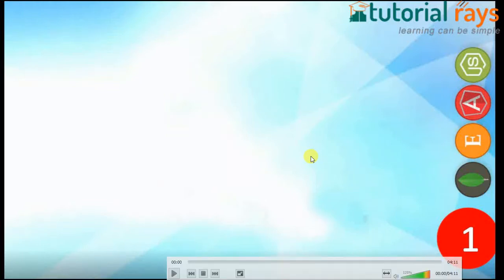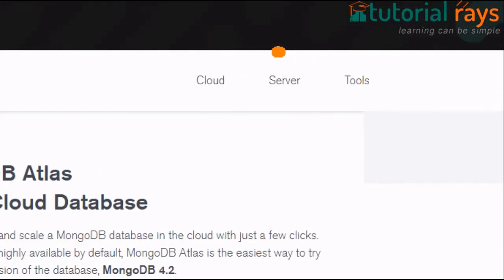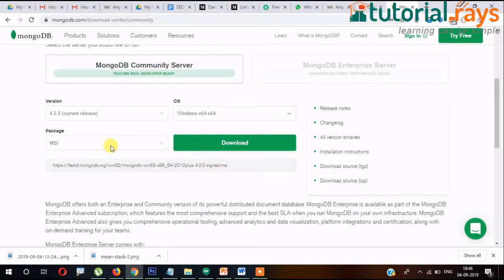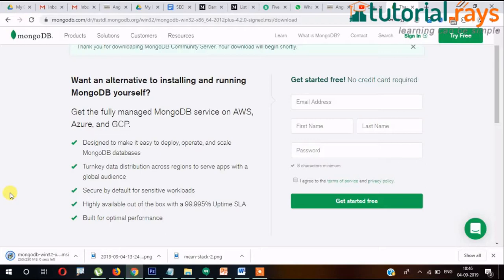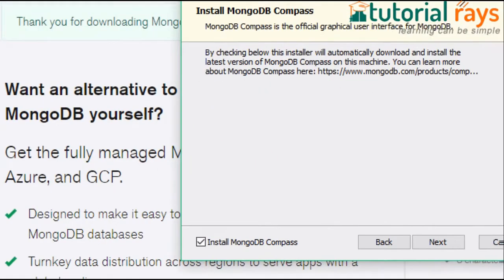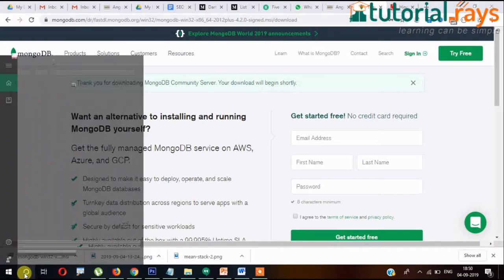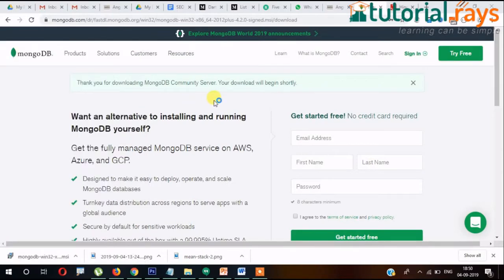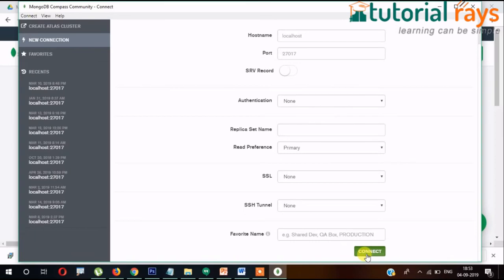How to install MongoDB in Local Machine | How to install MongoDB in windows machine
In this video, you will learn how to install MongoDB in your local computer. How you can install Mongo DB into your windows machine.